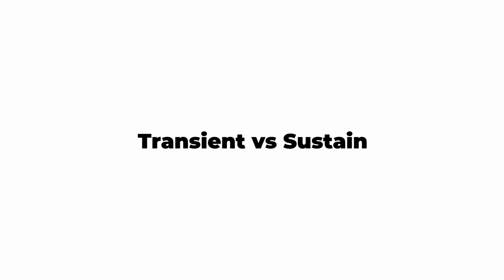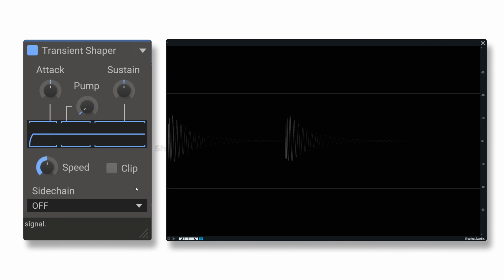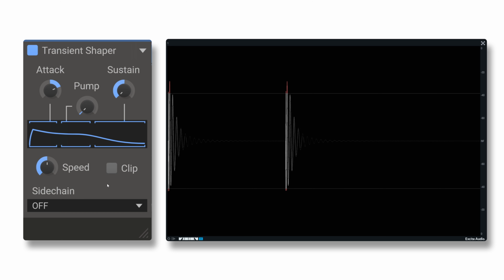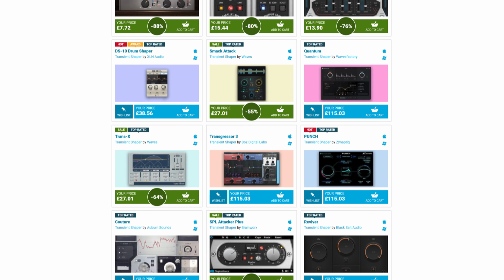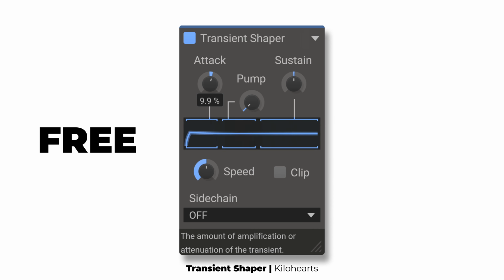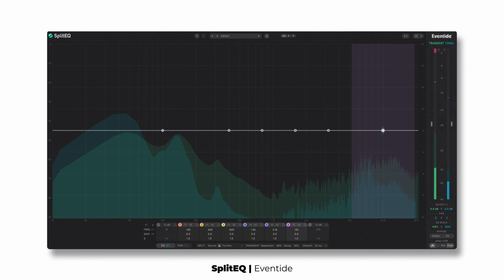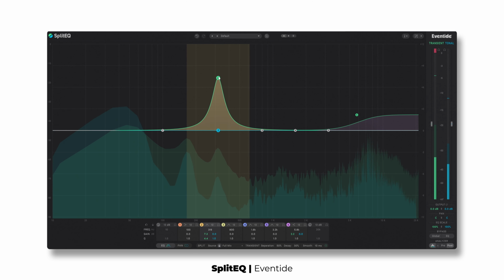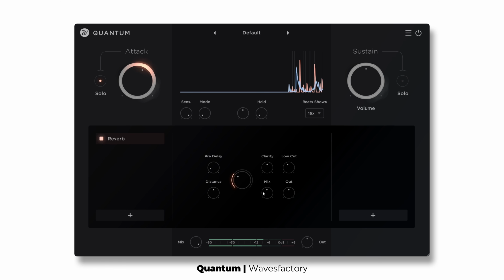Transient Shapers Explained | Level Up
00:00 Transient vs Sustain
00:29 Transient Shaper in Action
01:24 FREE Transient Shaper by Kilohearts
01:43 Transient Shaper by Softube
02:09 SplitEQ by Eventide
02:35 Quantum by Wavesfactory

Transient vs Sustain

Transient is the initial hit or peak of a sound, like the crack of a snare. Also, sometimes called “attack”.

Sustain, in this context, is anything after that initial Transient. This can also be referred to as “Body”.

The process of sculpting or manipulating these aspects of an audio source is called Transient Shaping.

Transient Shaper – A tool that controls the attack and sustain of a sound.

There are all sorts of Transient Shapers on Plugin Boutique. Ranging from Simple to Complex. What most will have in common is the ability to Gain Adjust, EQ and, in some cases, even apply Effects to the Transient and Sustain elements of your sound separately.

A good plugin to start with is the Transient Shaper from Kilohearts as it’s part of a free bundle of great effects. It is super simple to use and still incredibly powerful.

Transient Shaper from Softube is a step up in terms of functionality. Here you have control over the frequency bands, ability to add extra punch, frequency crossover positioning and a softclip option.

SplitEQ from Eventide gives you a full EQ for both the Transient and Sustained portions. This plugin is for the mixing and mastering engineers that are detail oriented and surgical.

Quantum by Wavesfactory gives you 16 FX which you can use on your separated Transients and Sustained elements. Add a bit of reverb to your transient and a lo-fi effect to the sustain. This is where things can get creative.